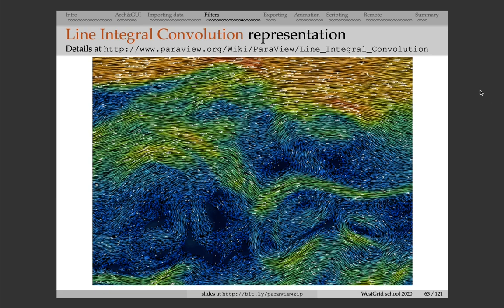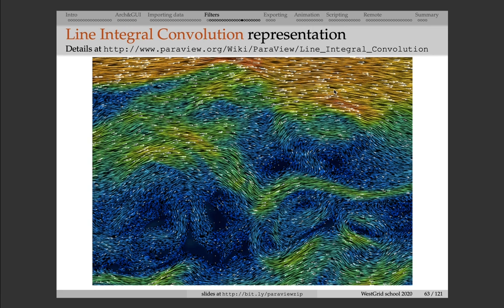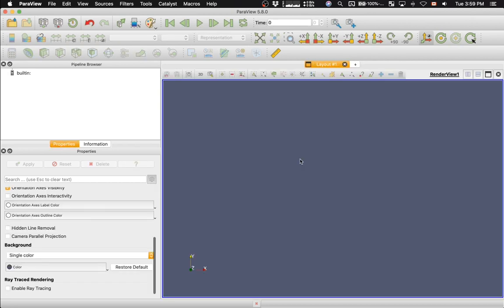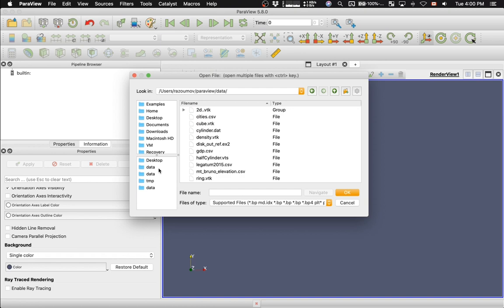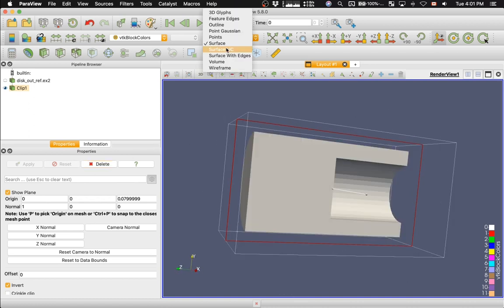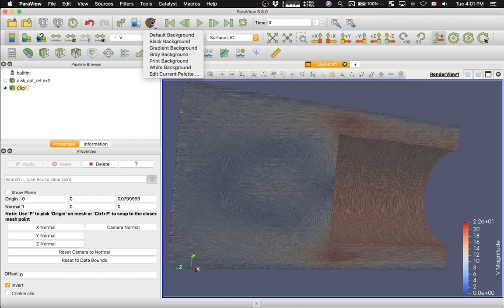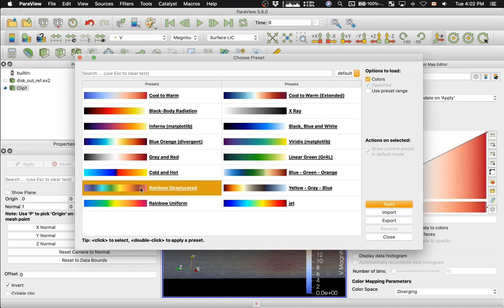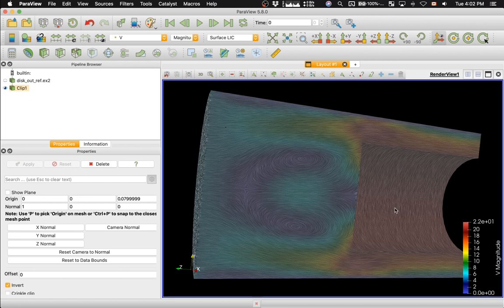Line integral convolution